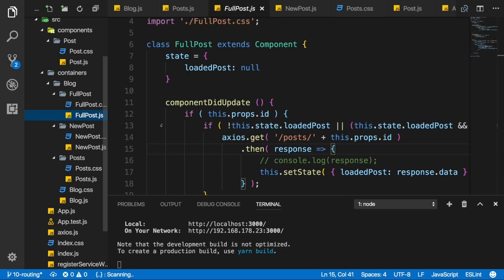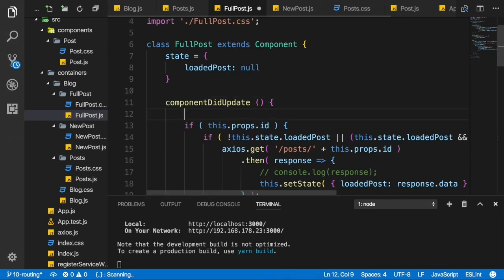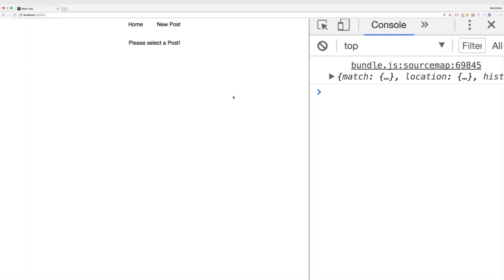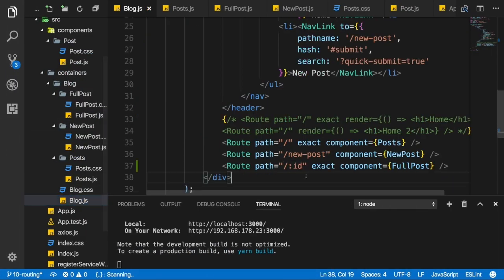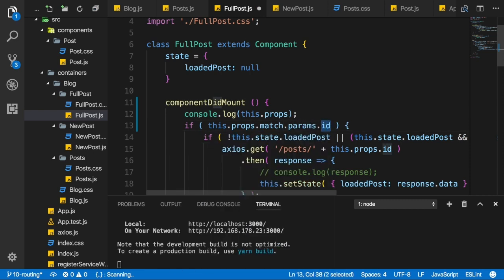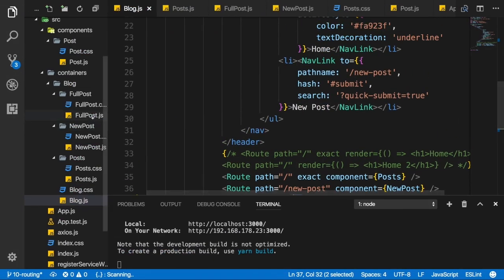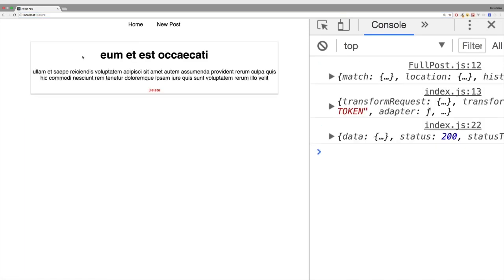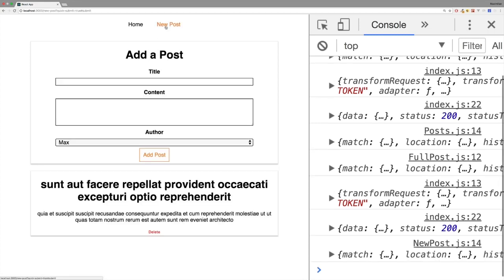routing 15 extracting route parameters